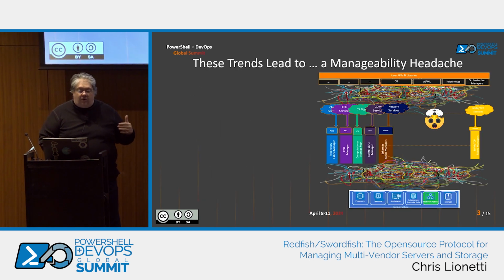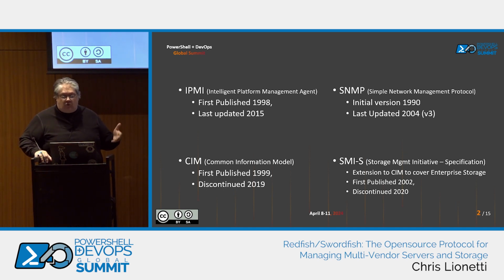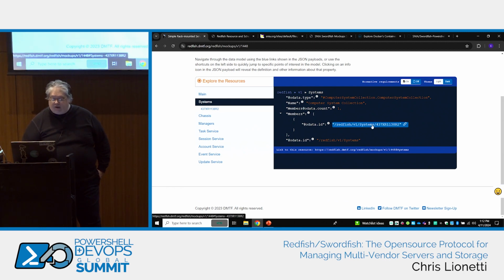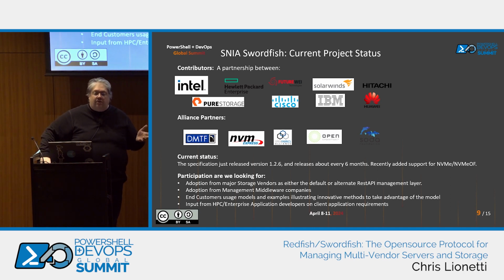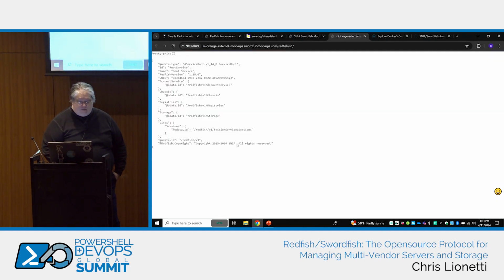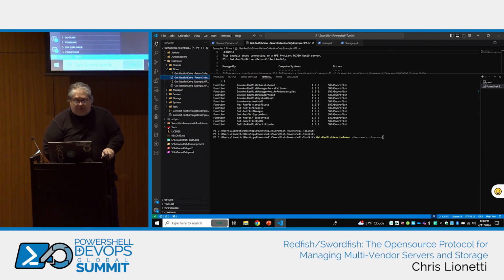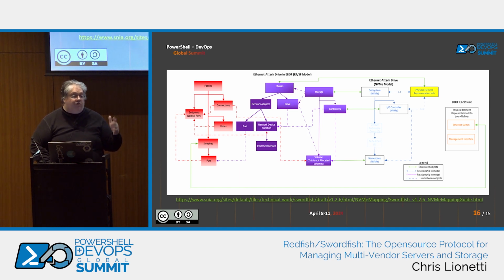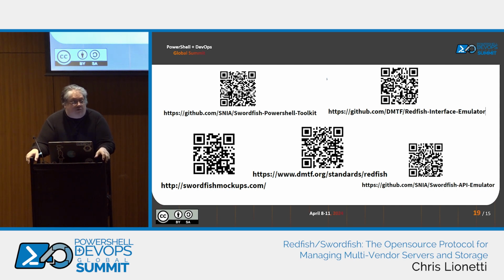Redfish/Swordfish: The Opensource Protocol for Managing Multi-Vendor Servers... by Chris Lionetti